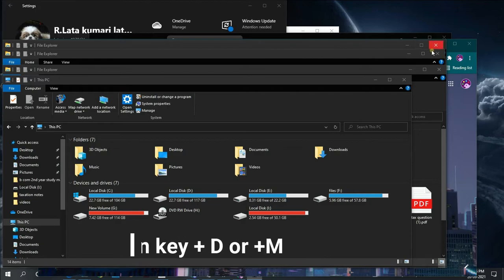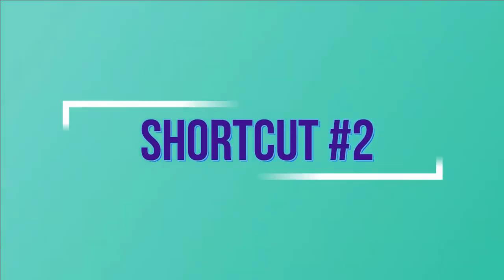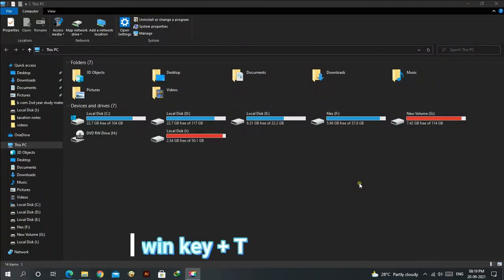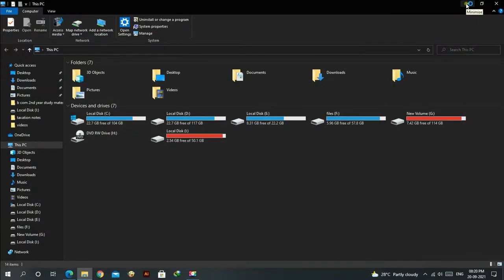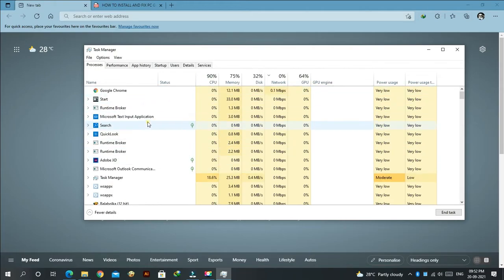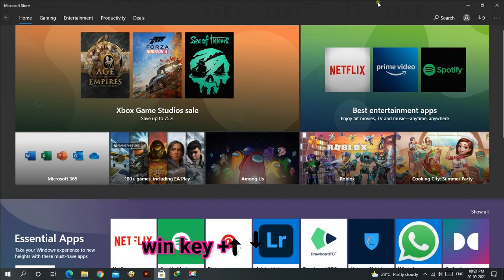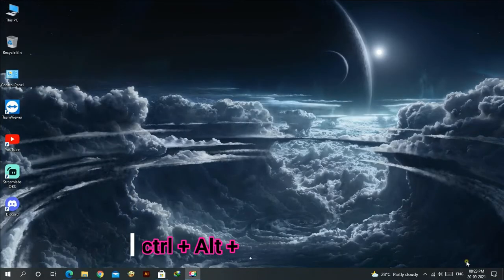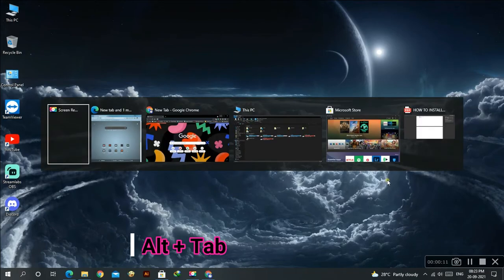Most useful keyboard shortcuts in windows10 pc 2021 | Magic Art flow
hello guys this video is showing about some most useful keybord shortcuts on windows 10 pc 2021